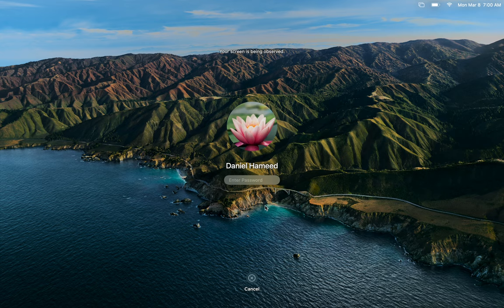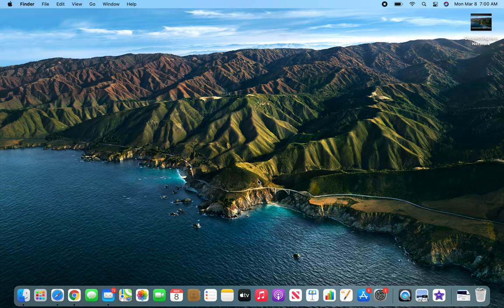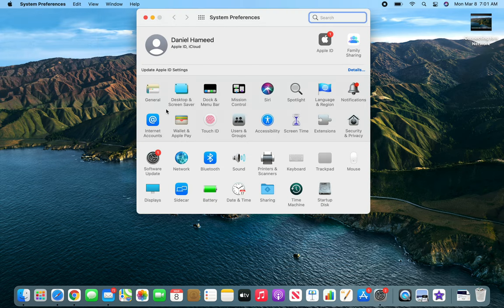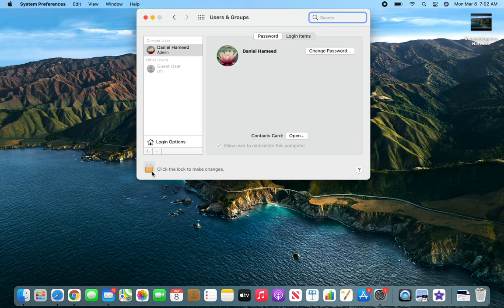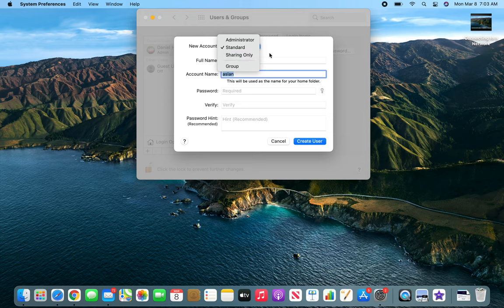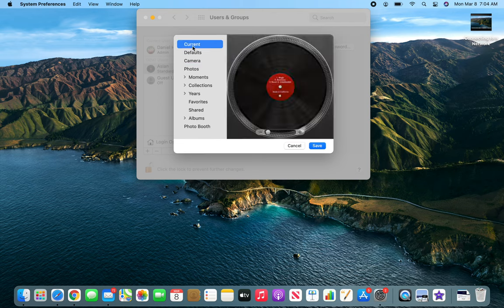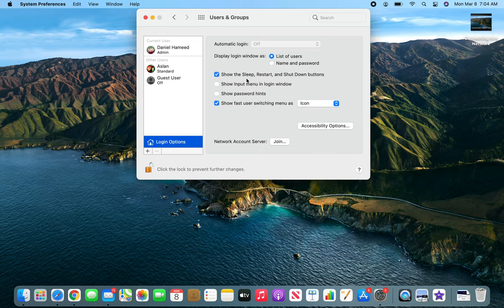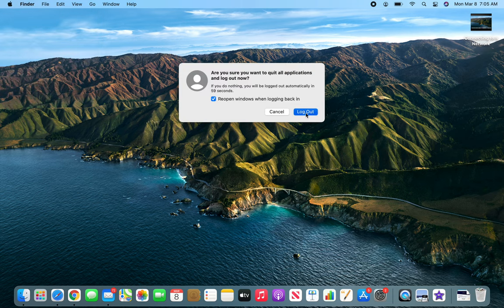macOS - Users & Accounts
so in this video we learned how to create users and accounts on macos to share macbook